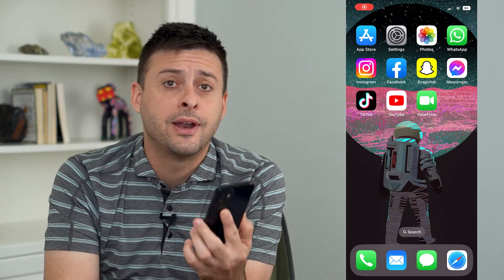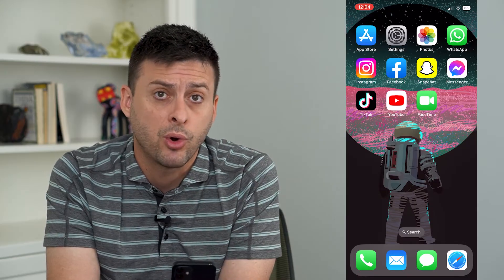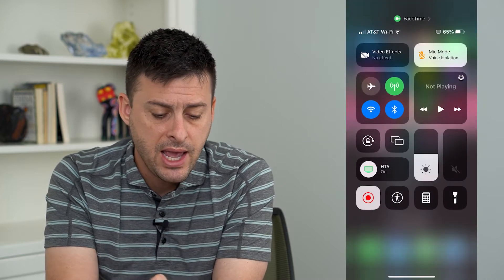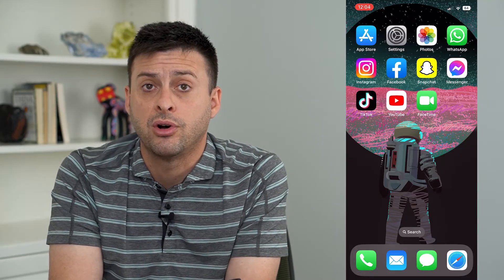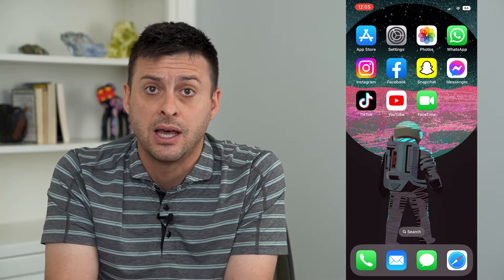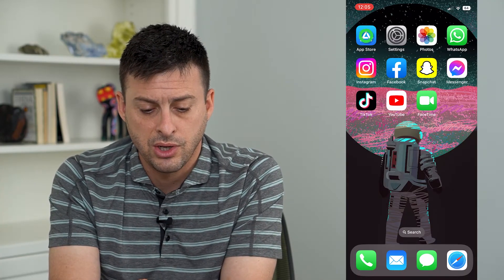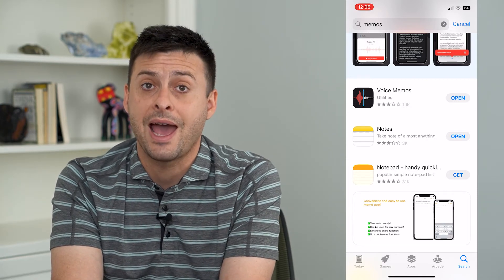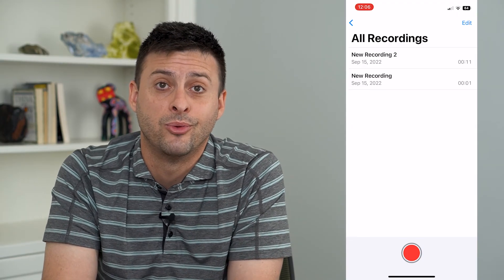How To Record Audio On FaceTime Call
So you want to record a FaceTime call with someone, let's talk about your options to record audio and/or video and limitations on your iPhone or iPad.